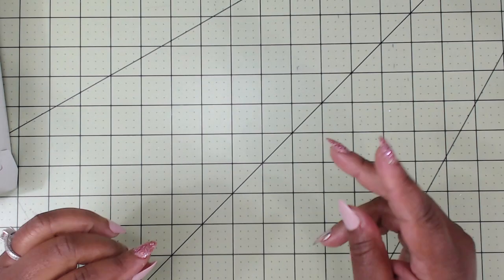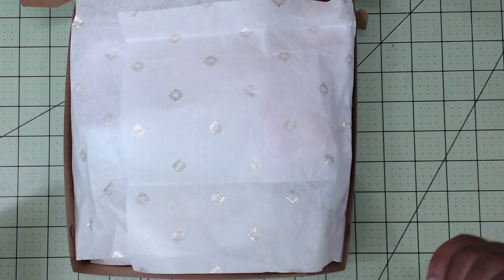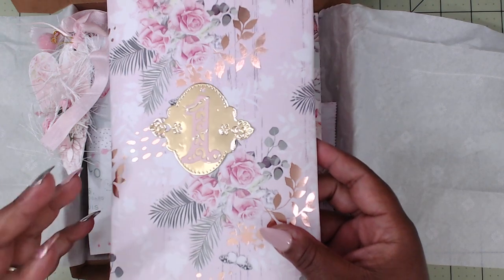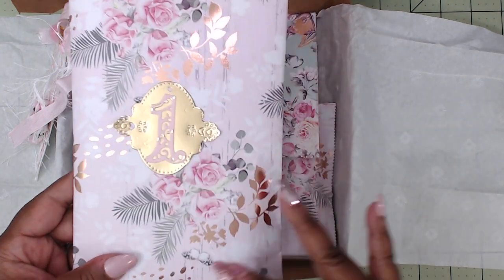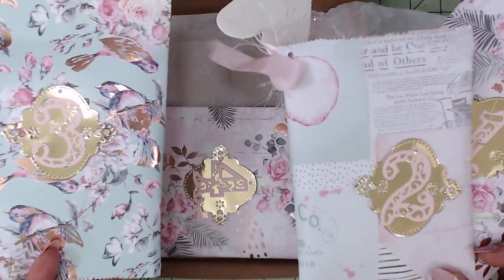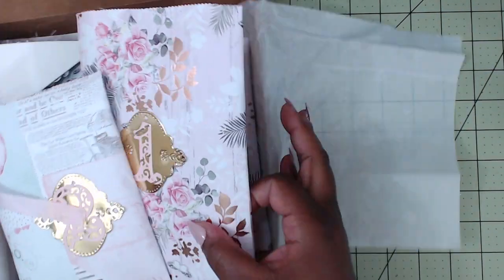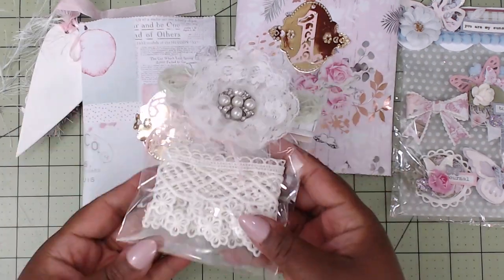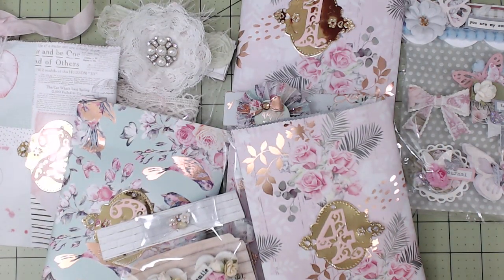SWAPPER'S DELIGHT HAPPY MAIL SWAP | ROUND 2 | CLOSED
Hey all!!

Tmika

Where I get the Art Glitter Glue:

TINY Tip Glue Bottles:

12 X 12 CLEAR BAGS:

6X6 CLEAR BAGS:

3X5 CLEAR BAGS:

PIZZA BOXES:

TINY SAMPLE SPRAY BOTTLES: